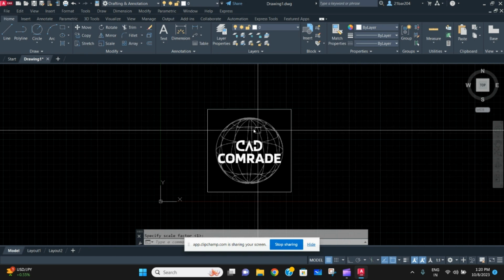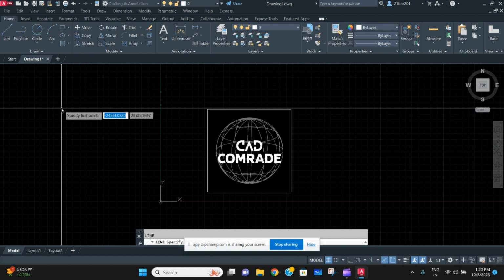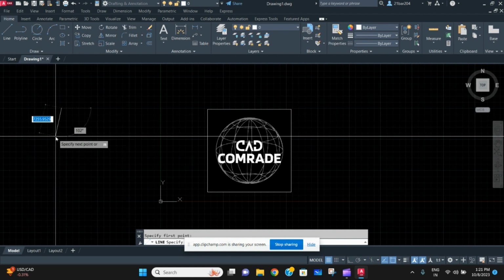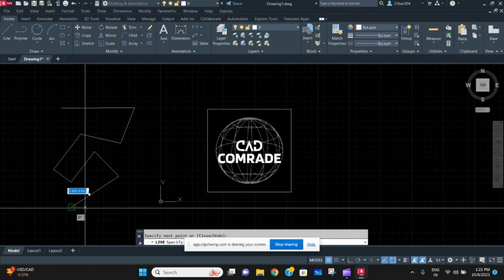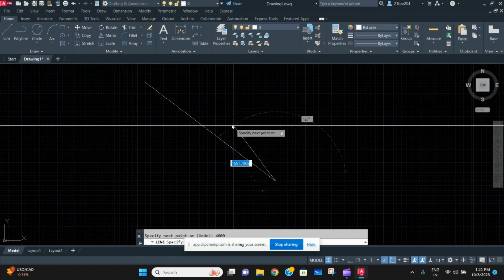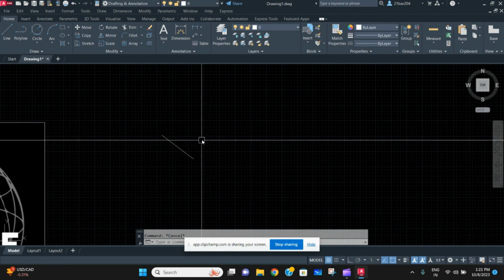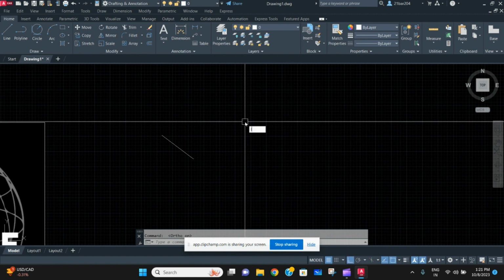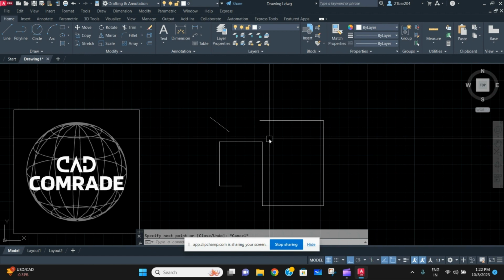HOW TO DRAW A LINE IN AUTOCAD ??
IN THIS VIDEO YOU WILL LEARN ABOUT HOW TO DRAW A LINE IN AUTOCAD AND EVEN ABOUT THE ORTHO COMMAND IN AUTOCAD